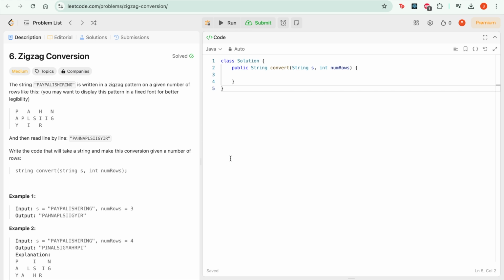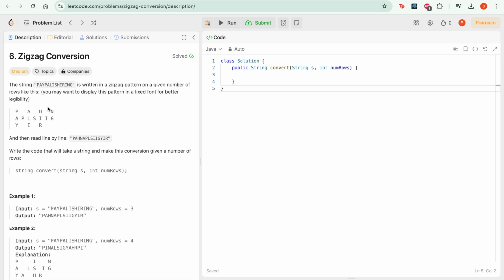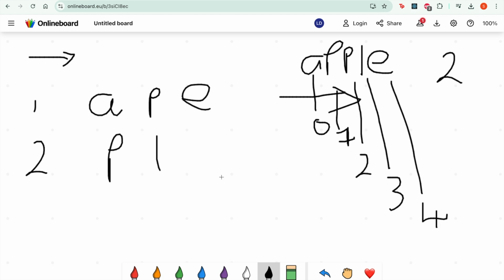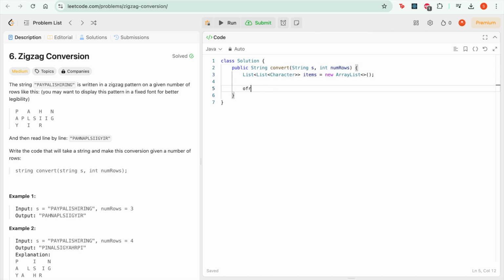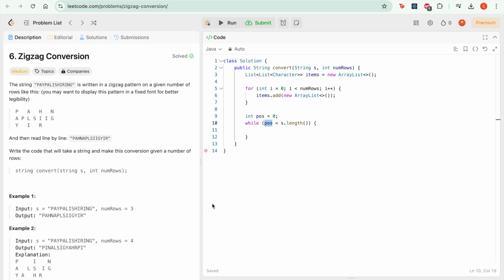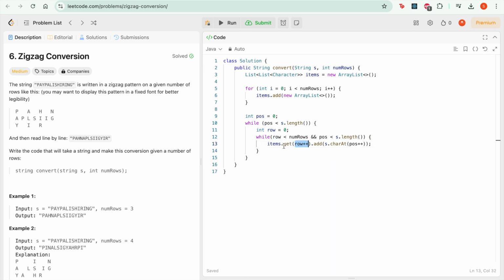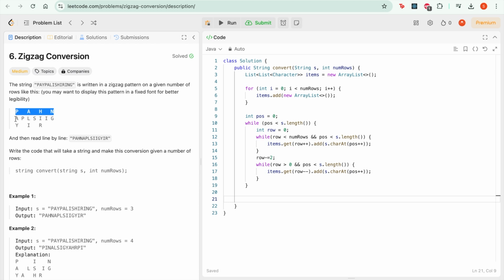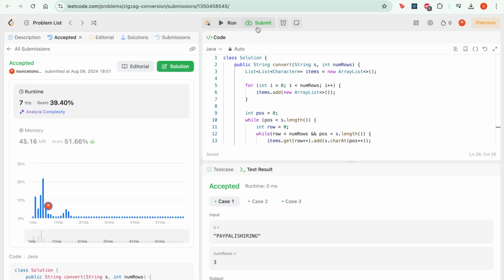LeetCode Zigzag Conversion Explained - Java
In this video, we do the LeetCode Zigzag Conversion problem.
This is a very interesting problem and there are many ways to solve it, each with different levels of efficiency.
We take the easy approach as always (leaving room for further improvement), enjoy!

Questions and Suggestions please use the comment section and I will get to you 😎